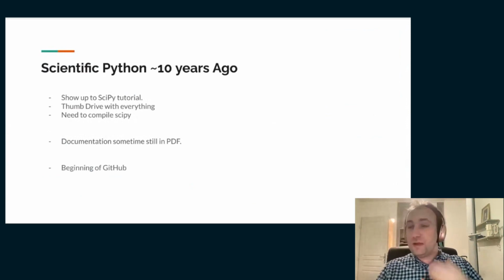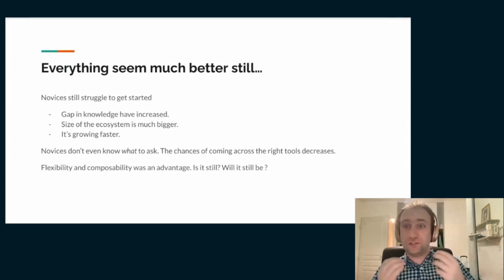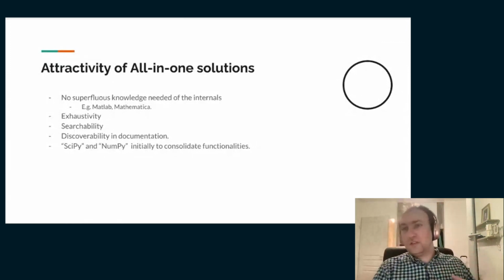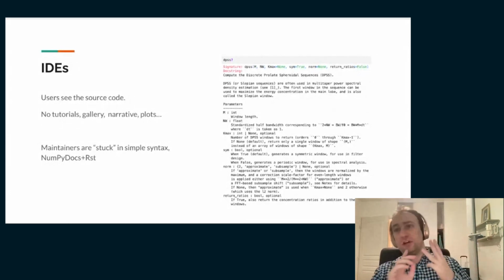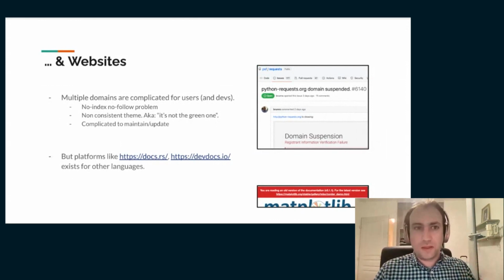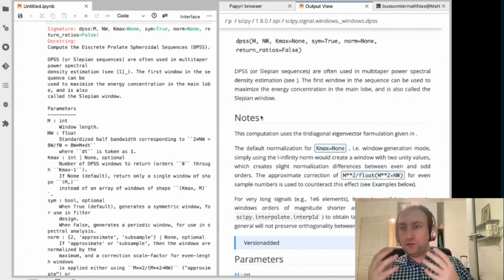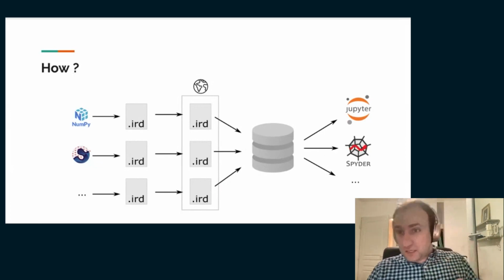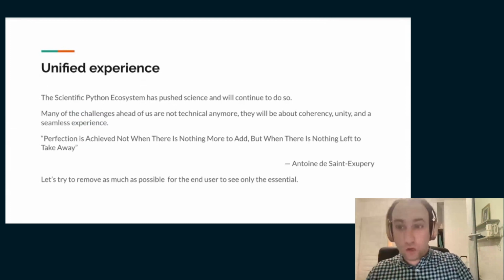Scientific Python for Newcomers | The Python Exchange May 2022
Title:  “The Needles in the Growing Haystack”

Abstract: The more widespread Scientific Python becomes, the more the distributed nature and multiple projects will make it hard for newcomers to understand the landscape. In particular, documentation for "All in one" proprietary and closed source solutions is easier to find. Now that the world is hyper-connected, computing is ubiquitous and CI virtually free, I believe we can have a much better documentation experience.

Bio:  Matthias Bussonnier is a Software Engineer, and long-time open source contributor to many projects from the scientific stack. He has been a maintainer of IPython for over 10 years, and co-founder of Jupyter, for which he shares the ACM System Software award in 2017.
His training as a physicist and experiences at multiple research institutes (SLAC, Institut Curie, UC Berkeley, LBNL, UC Merced) put him in a perfect position to understand the computation and programming needs of researchers and scientists in many fields.

He currently applies this knowledge at QuanSight Labs, where he helps push several projects forward. His current focus is on Napari (Multi-dimensional image viewer for Python), and Papyri: a project to push the capabilities of Python Documentation forward.

During the nights and weekends, Matthias Bussonnier also works tirelessly to interface with the users and contributors in open source communities around issues of mentorship, sustainability, security, diversity and inclusion. He is currently also helping to bring more Scientific Python to Social and Human Sciences in France (and in French) via classes and book co-authoring.

At Don't Use This Code, want to create a unique opportunity to see Python succeed and thrive within the DOE. In collaboration with an organizing committee of Python users and advocates from various DOE sites, we host regular conversations on the topic of Python in order to create a new resource for scientists, researchers, and technical staff. Our goal is to share best practices and build a strong, lasting community for Python users within the Department of Energy National Lab system.

If you, or someone you know, might make a great panelist, we'd love to get in touch!